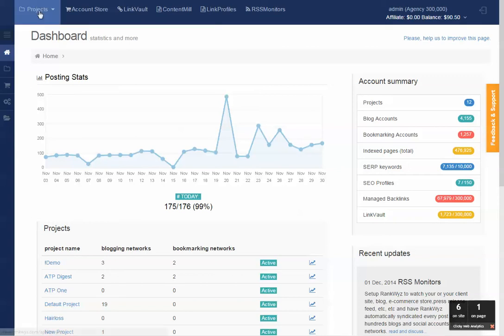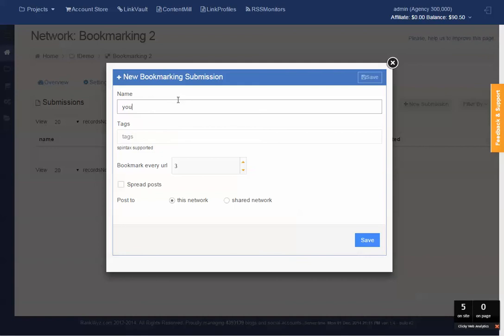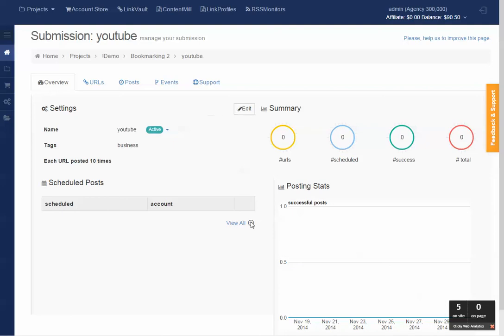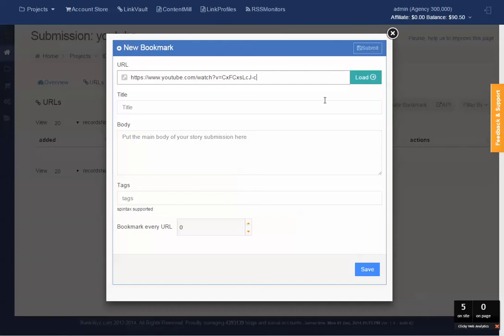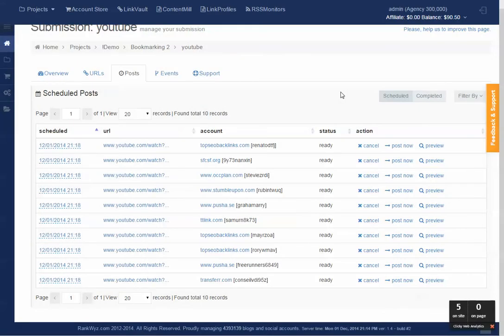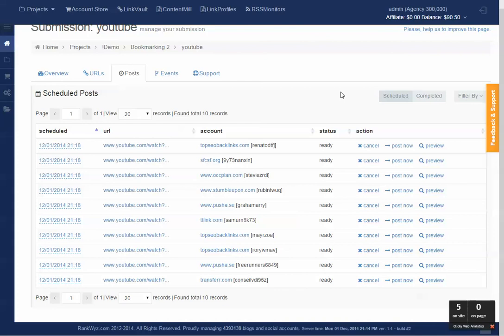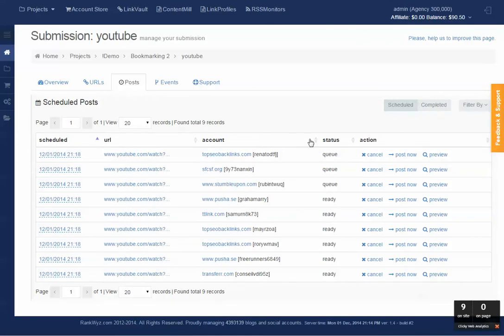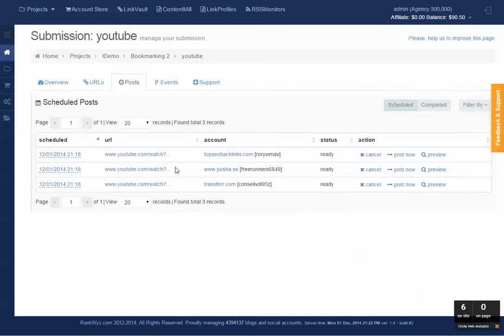Massive Bookmarking without Bookmarking Accounts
how to run bookmarking posting on RankWyz managed social bookmarking networks